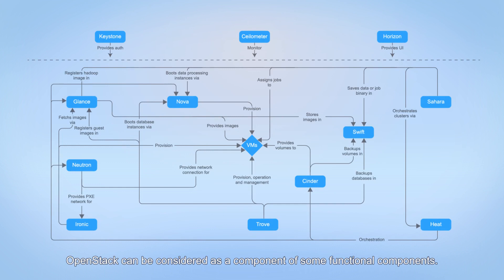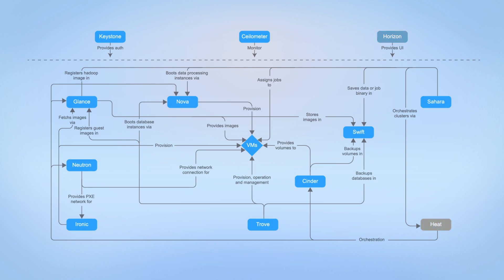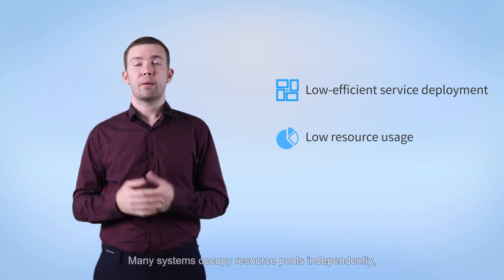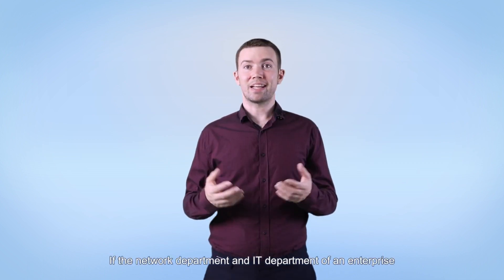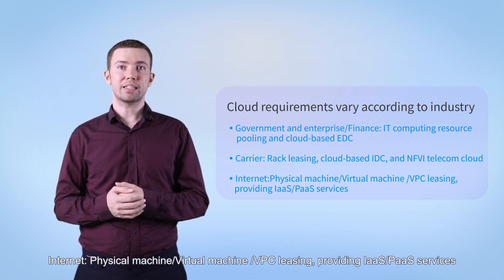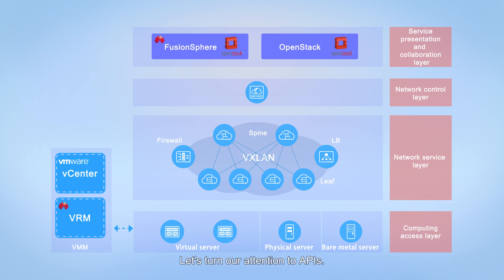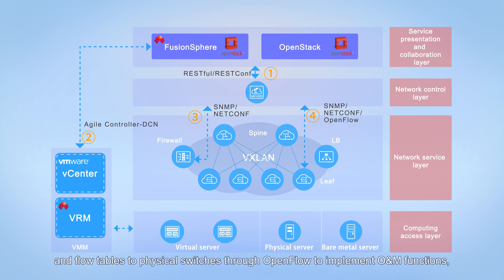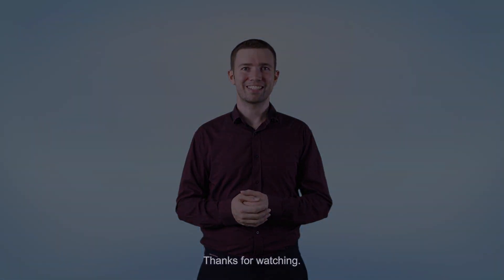What is Network integration of Huawei CloudFabric Solution 1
This video introduces basic components of open-source OpenStack and basic logical architecture of cloud-network integration in the